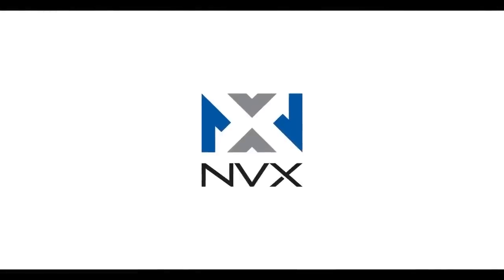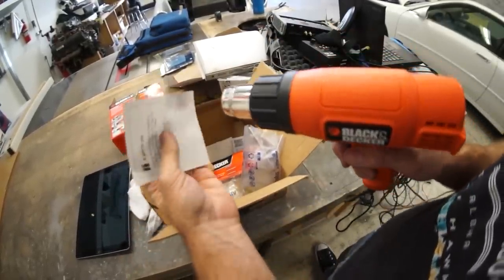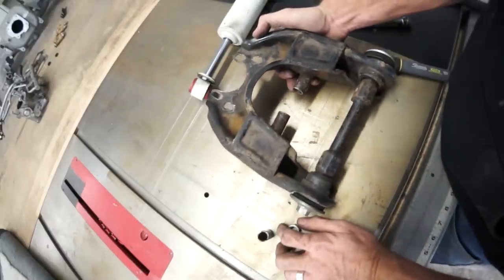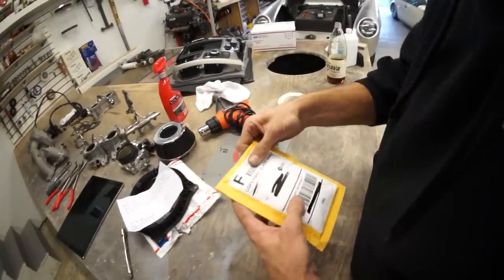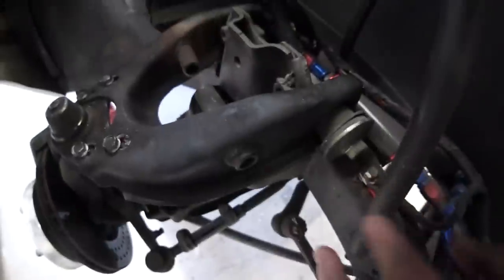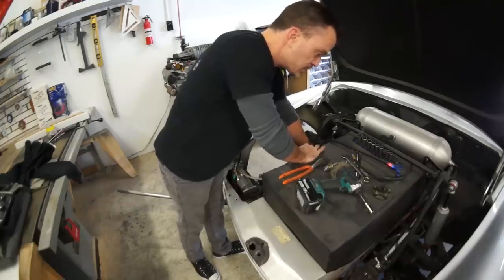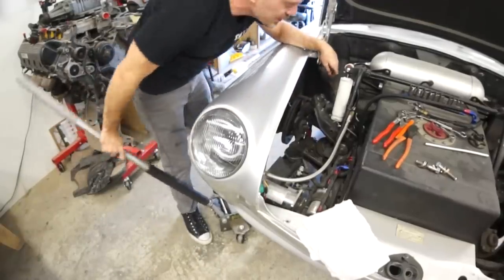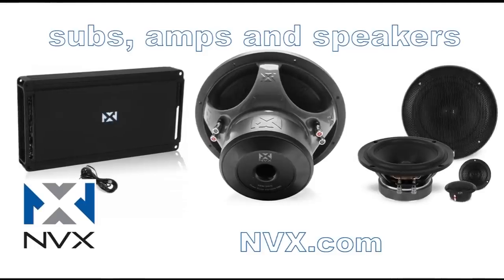HARD LINE for The Mule's Air Ride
Today I unbox some new parts for The Mule then I attempt to bend steel hardline to replace the 3/8" soft airlines, for the Air Ride suspension. I finally receive the last shock absorber needed to replace our last old busted one.
Wednesday 11/13/19